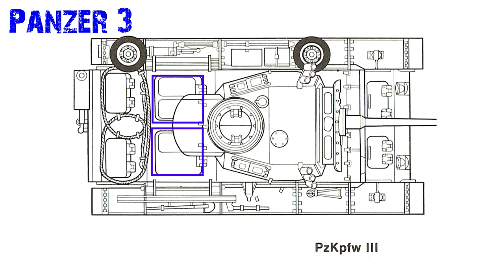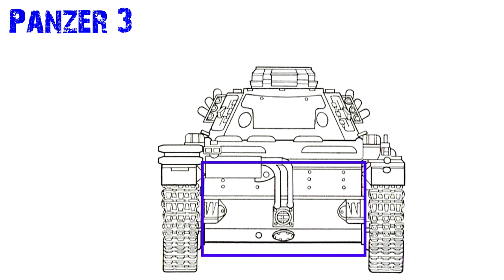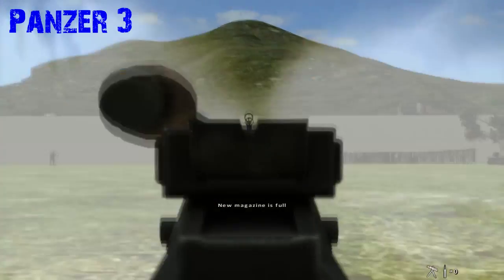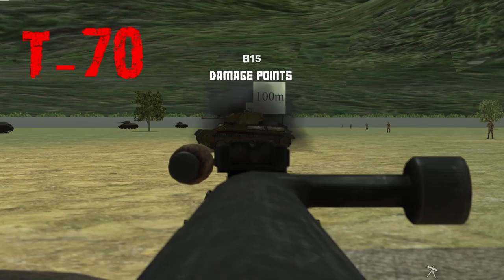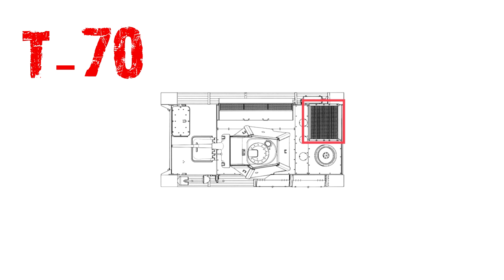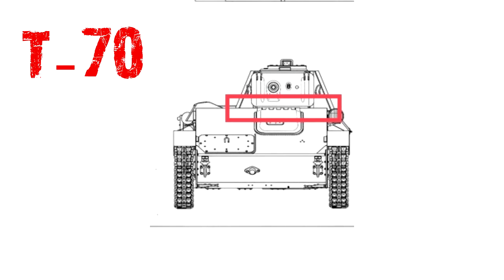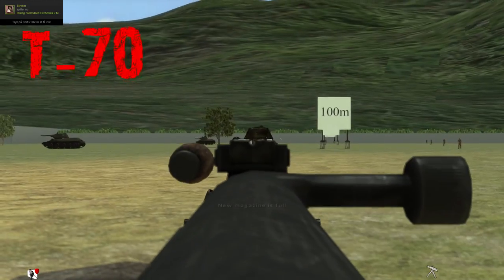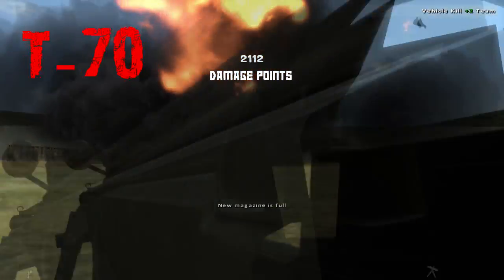Red Orchestra 2- The Complete Guide To Killing Light Tanks and Transports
Designed by Maurice Binder
Red Orchestra 2 multiplayer gameplay with Gen Sir Anthony C H
Melchett Nr.82